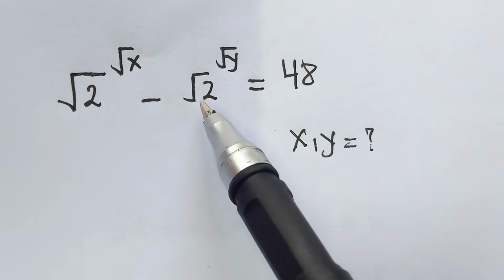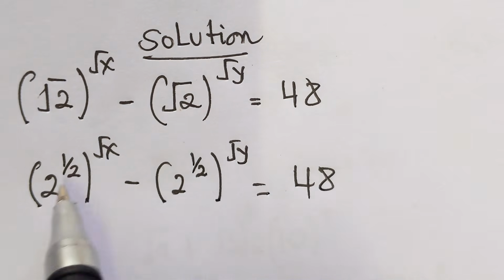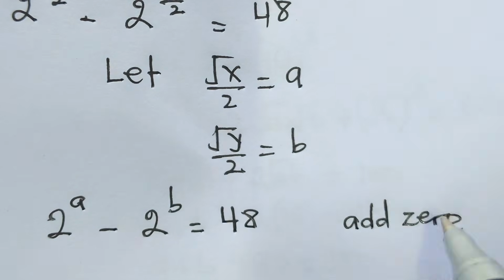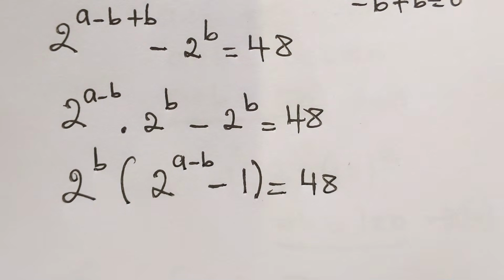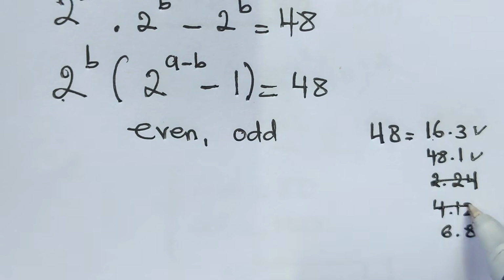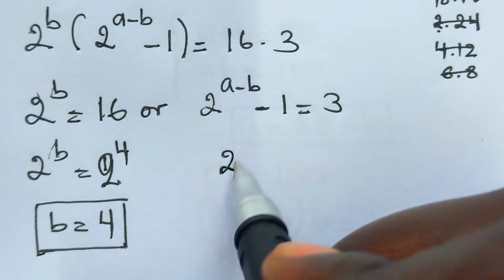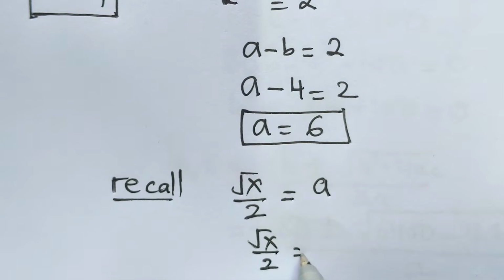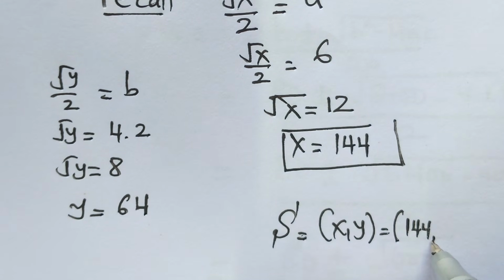Nice Mathematics Olympiad || Solve for x and y | Math Booster